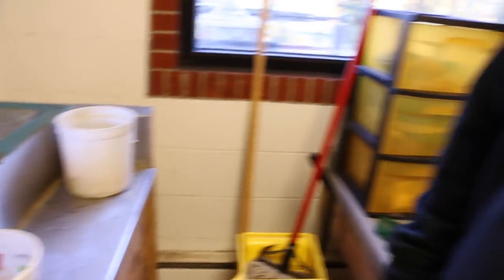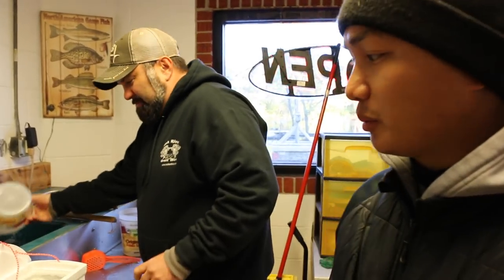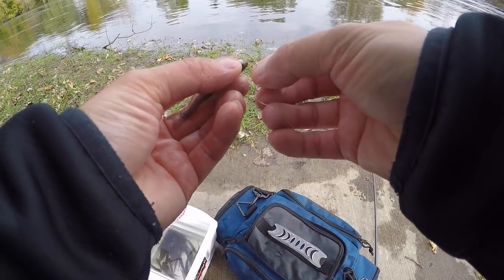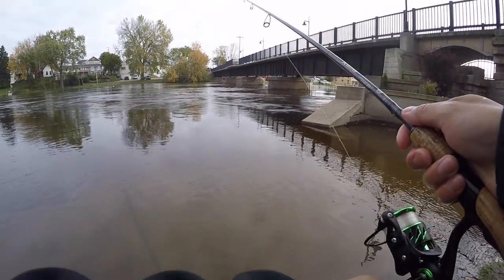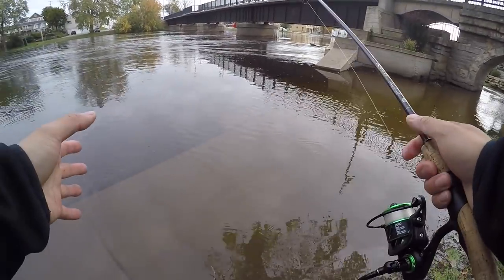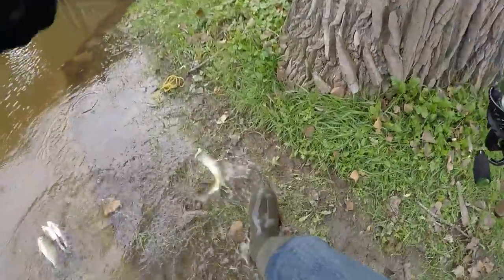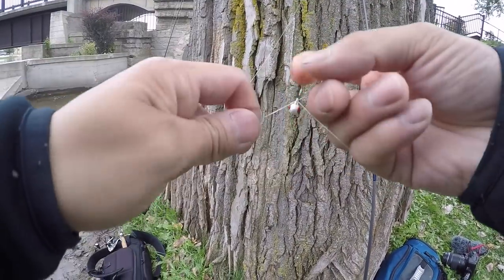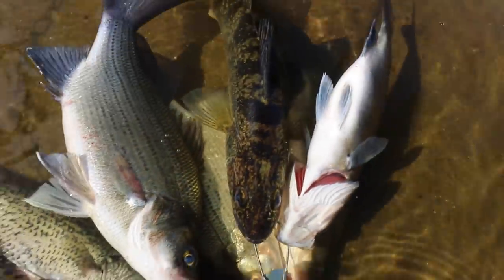White bass, Walleye and Crappie Fishing- Fort Atkinson Wisconsin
N2290 ROCK RIVER RD
FORT ATKINSON WI, 53538